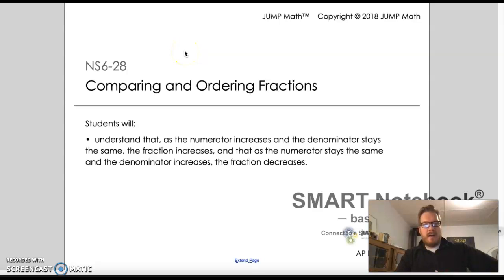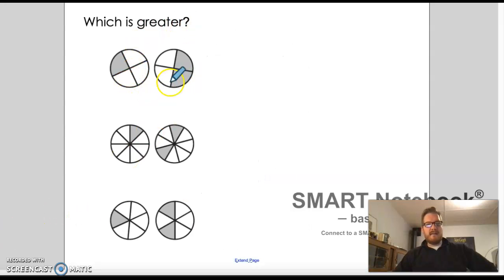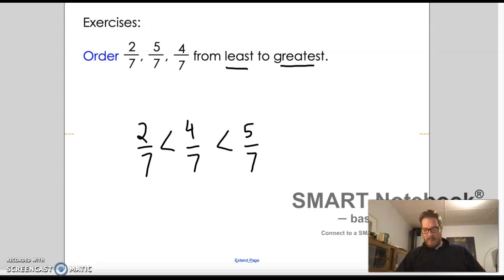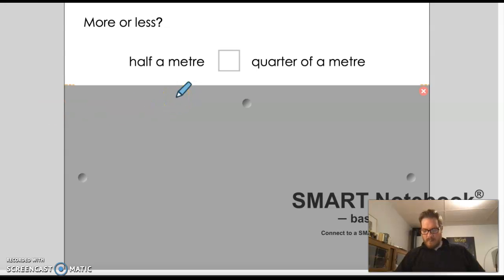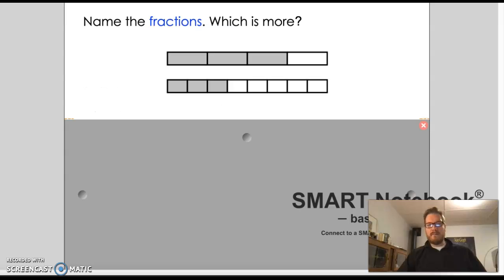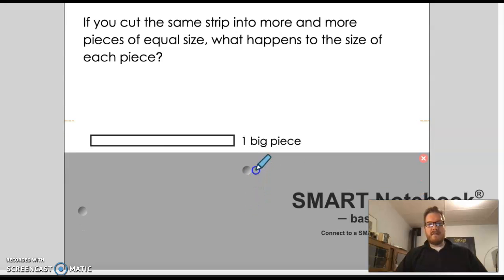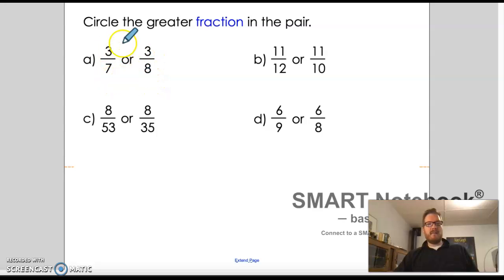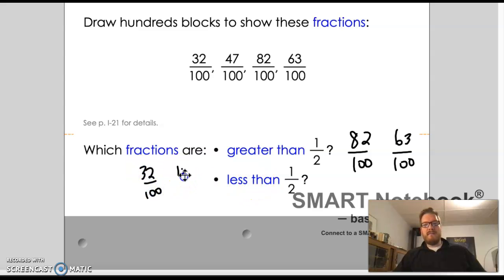Comparing and Ordering Fractions